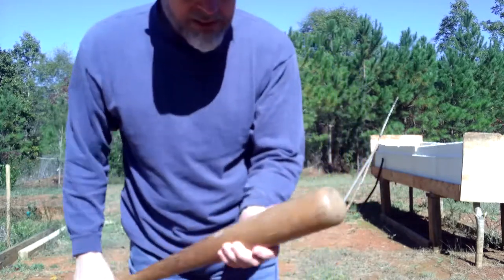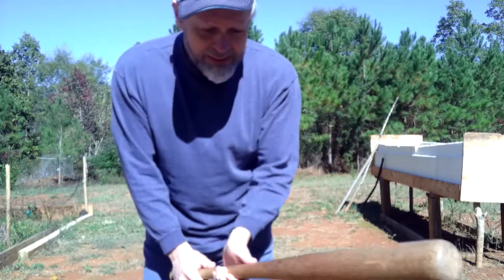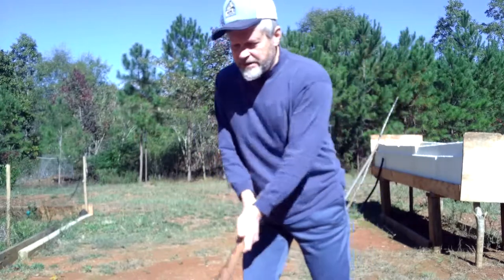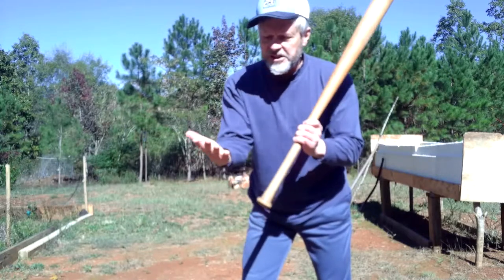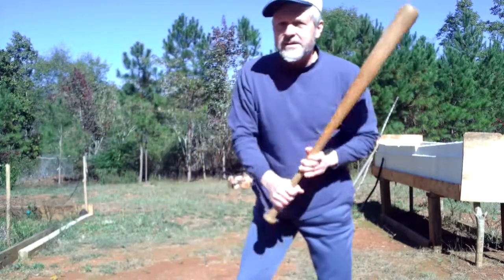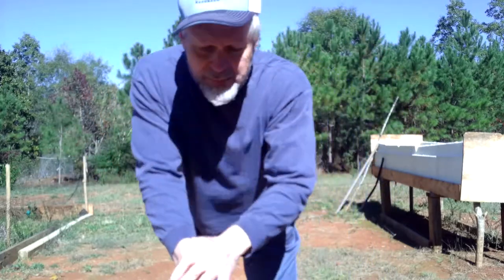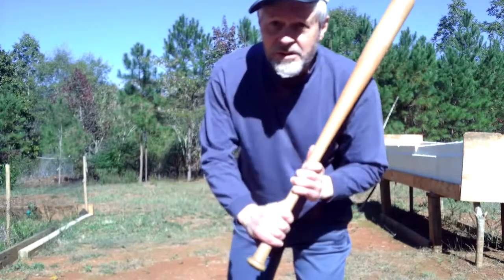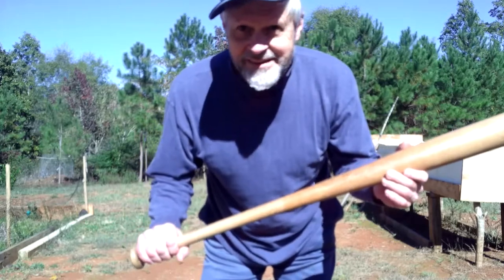How They Used a Heavy Bat (Part I)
Dr. John Harris uses a thick-handled, 60-year-old wooden bat to show how batsmen from even farther back could have guarded the plate and punched low line drives effectively with it.